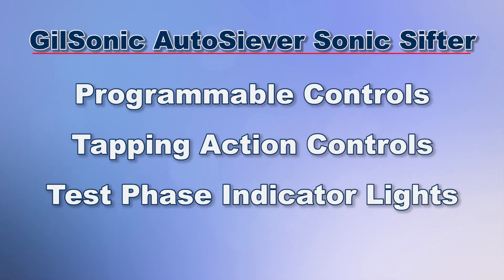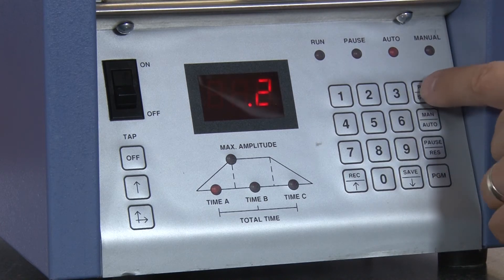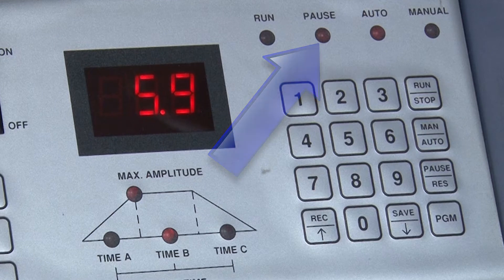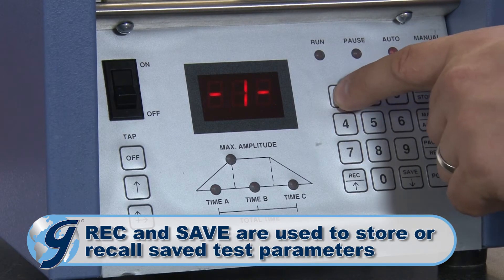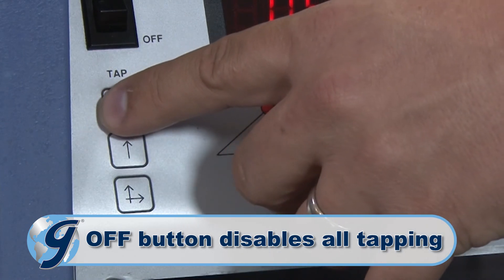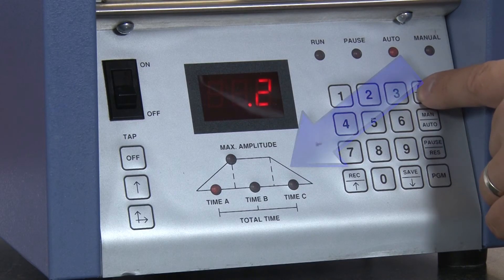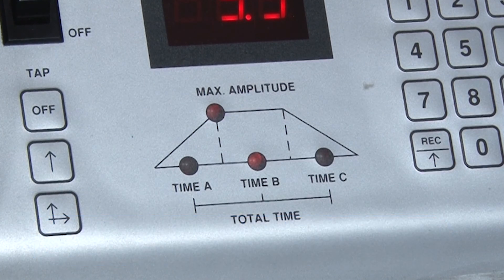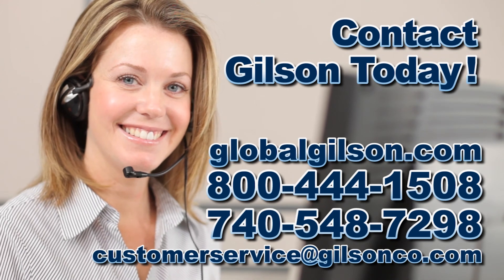GilSonic AutoSiever Sonic Sifter Operation Controls and Display Functions (GA-6)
Today were going to explain the operation controls and display functions of the Gilson GA-6 GilSonic AutoSiever Sonic Sifter which offers precise and dependable particle separations of fine granular materials and dry powders ranging from 850µm (No. 20) to 5µm.

RUN/STOP
The Run/Stop button starts and stops the sieving action. The “Run” LED light is on when the AutoSiever is running. If “Start” is pressed again, the same test program sequence will be initiated from the beginning. If “Stop” is pressed during a sequence, the AutoSiever will abort the test.

MAN/AUTO
The MAN AUTO button selects either manual or programmed modes of operation. The Manual mode is generally used when determining proper time and amplitude settings for particular samples. The Auto mode is used when inputting test parameters or selecting previous test parameters from the unit’s memory.

PAUSE/RES
The Pause/Resume button interrupts the testing progress. The “Pause” LED light is lit when this function is activated. When a test is paused, remaining time and sequence position will be indicated on the control panel. Press the Pause/Resume button a second time to resume operation.

PGM
The Program button is used to enter test amplitude and phase times. The button is pressed to accept the displayed value and advance to the next entry. This function is also used to review previously saved test parameters.

REC (up arrow) and Save (down arrow)
The Recall and Save buttons are used to store or recall previously saved test parameters (coded 0 through 9). These functions are enabled only when program the unit is in “Auto” mode. Alternatively the up and down arrow functions are used for setting time and amplitude values and are enabled in the “Manual” mode.

Tapping Action Control Buttons
The GilSonic AutoSiever also has horizontal and vertical tapping actions which frees lodged or near-size particles from blinded the mesh openings:

Off
The Off button disables all tapping. Pressing this button will make Sieving action of the unit solely dependent on sonic energy.

(Arrow UP)
The up arrow button activates vertical tapping by striking the sieving chamber’s platform from underneath, thereby elevating and reorienting particles on the mesh surface.

(Arrow UP and Right)
The up and right arrow button engages both horizontal and vertical tapping. The two horizontal tappers, located on the left side and toward the rear of the sieving chamber on the left-hand side assures maximum movement of hard to separate material.

Test Phase Diagram and Indicator Lights indicates what phase the test operation is at.

Time A
The Time A phase is the beginning of the test sequence where amplitude is increased from 0 to the maximum programmed setting. This gradual increase of amplitude allows test samples with large amounts of fines, low density or sample with electrostatic tendencies to gently separate before more energetic action occurs which may cause test particles to clump.

Time B
The Time B phase determines the time that the test will be run at the programmed maximum amplitude setting. Most of the testing time will be in this phase.

Time C
The Time C phase is when the testing amplitude declines from maximum to zero to separate any near-sized particles on each sieve.

Max. Amplitude
The Max. Amplitude light is on any time the maximum amplitude setting is active. The Operating Mode Indicator Lights indicates whether a function is active.

Run
The Run light is active whenever the AutoSiever is in operation.

Pause
This Pause light is on when the “PAUSE/RES” button has been pressed. When the Pause button is pressed again, and the test sequence resumes the Pause light will be off. (The Pause light will also be on when the stack assembly is removed during the testing process.)

Auto
The Auto light is lit when Auto mode is selected for programming, saving programs or testing with a saved program from previously saved test parameters.

Manual
The Manual light is lit when establishing amplitude levels and sequencing for materials.

LED Digital display
And finally the LED Digital Display shows all of the settings and values needed when programming and using the AutoSiever. (When numerical values are entered, they appear in the space for the right-side digit and “push” any digit currently displayed to the left.) (It may be necessary to enter a series of zeroes if you want to start from a “clear” display.)

For any questions concerning Gilson GA-6 GilSonic AutoSiever Sonic Sifter, or for any Gilson product, please contact the Gilson Technical Support team.

sonic sifter manual /  sonic sifter sieves /  sonic sifter / sonic sifter fines collector / sonic sieve